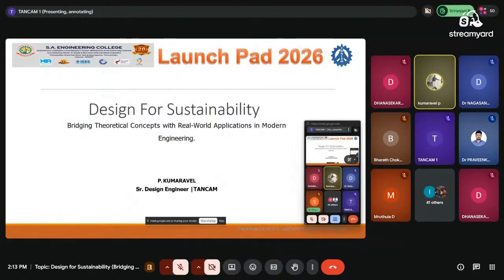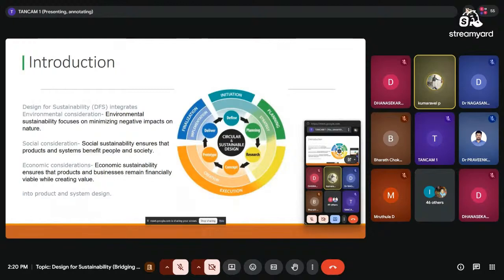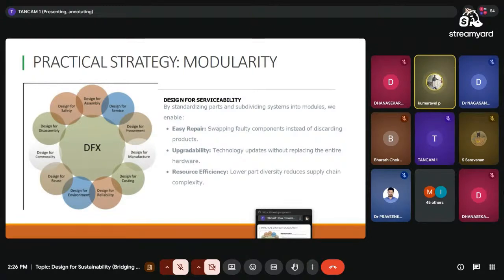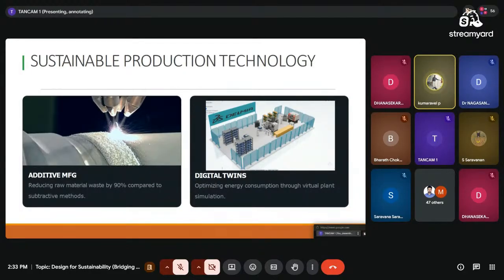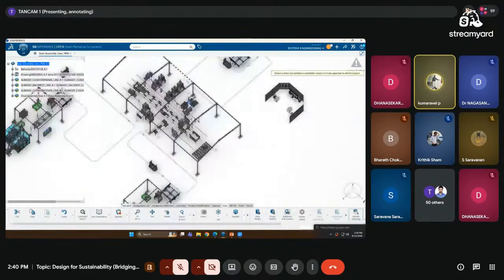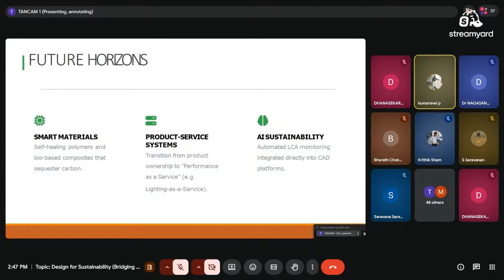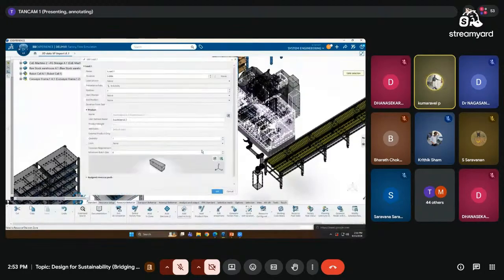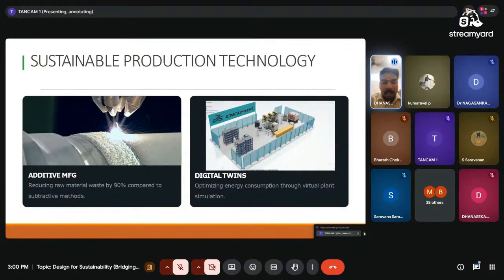LaunchPad 2026 (Kickstarting B.E. Beginnings Online event 2026 batch)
🎥 LIVE NOW | LaunchPad 2026 – Kickstarting B.E. Beginnings

Join S.A. Engineering College's exciting online orientation session for the 2026 batch!

🌱 Topic: Design for Sustainability
🔗 Bridging Theoretical Concepts with Real-World Applications

🎙️ Guest Speaker:
Mr. P. Kumaravel
Senior Design Engineer
Tamil Nadu Centre of Excellence for Advanced Manufacturing (TANCAM)

💻 Mode: Online

✨ What you'll gain:
✅ Understanding sustainable engineering practices
✅ Real-world industry insights
✅ Career guidance from an experienced design professional
✅ Interactive learning experience with special prizes for enthusiastic participants

📢 Calling all aspiring engineers of the 2026 batch! Don't miss this opportunity to connect classroom concepts with industry applications and begin your engineering journey with confidence.